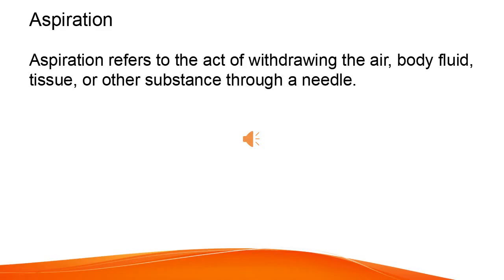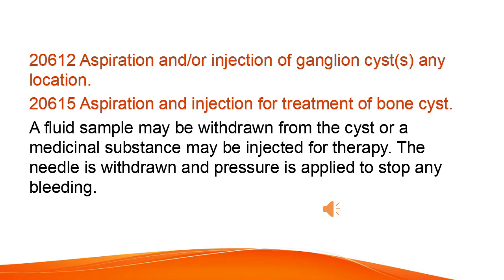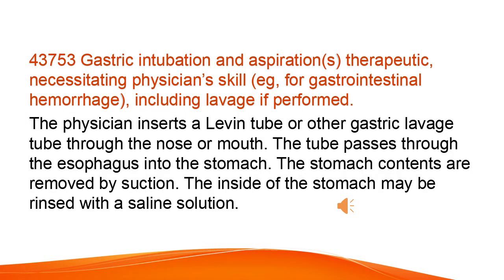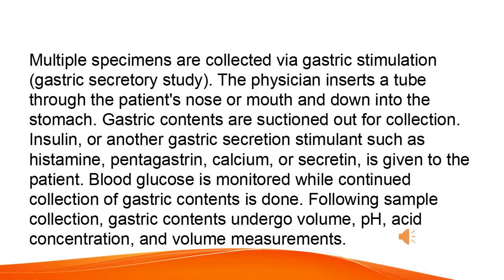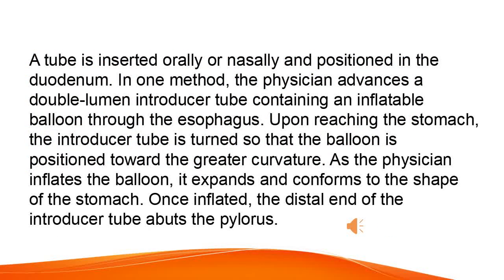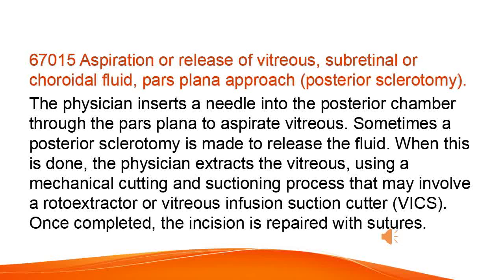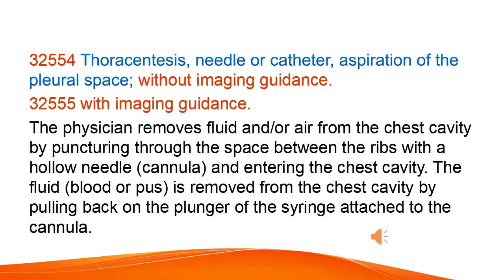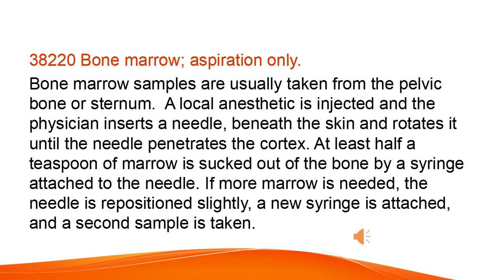Puncture aspiration of hydrocele CPT code - simplify medical coding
Puncture aspiration of hydrocele CPT code,CPT code for Puncture aspiration of hydrocele,CPT code for Puncture aspiration of tunica vaginalis,Puncture aspiration of tunica vaginalis CPT code,simplify medical coding